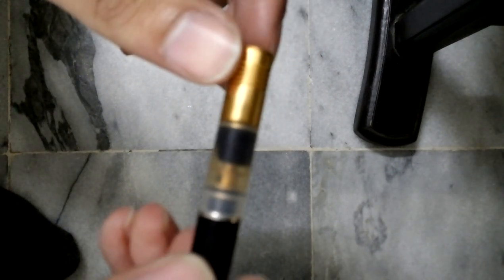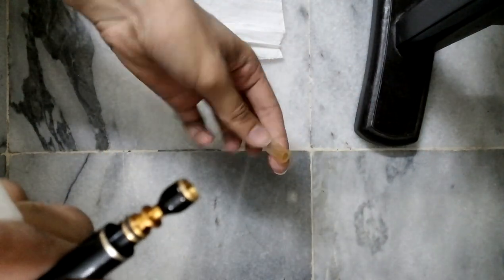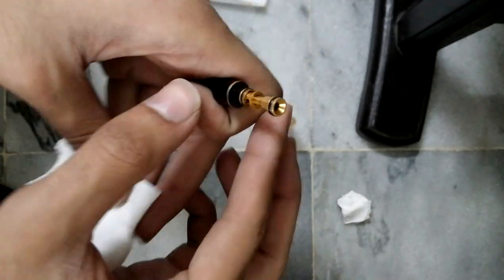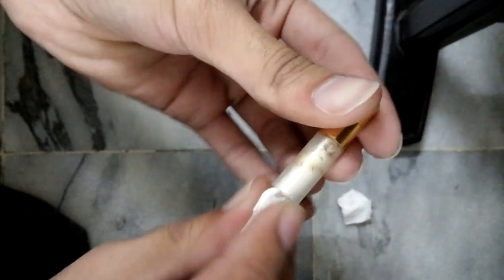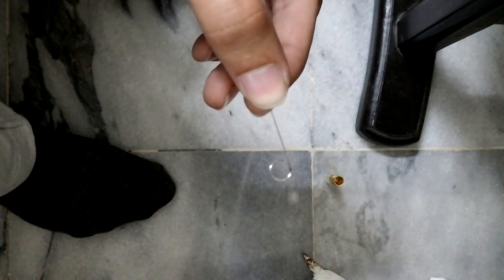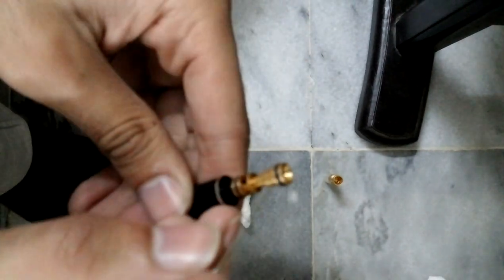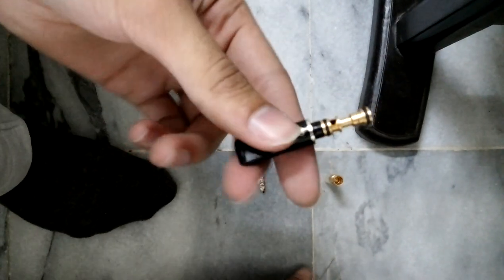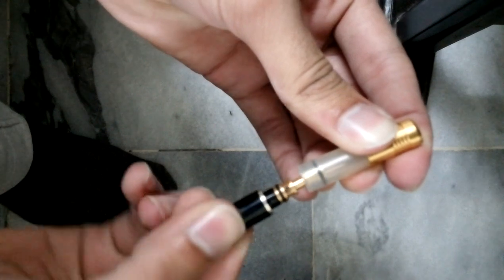How to clean a washable TarGuard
In this video i am going to show you how to clean your TarGuard(second Filter) which get clogged from tar and debris.